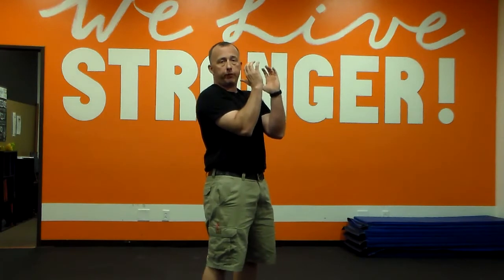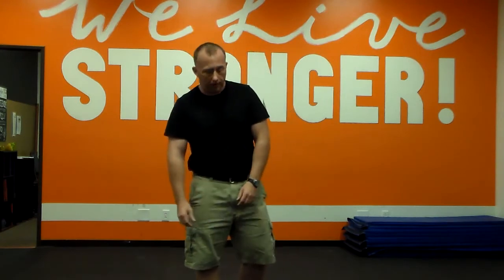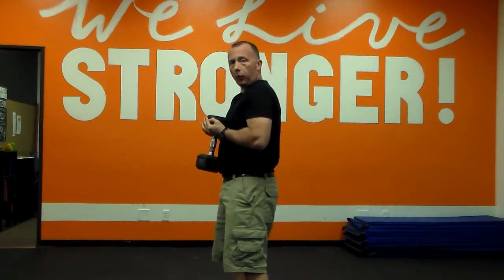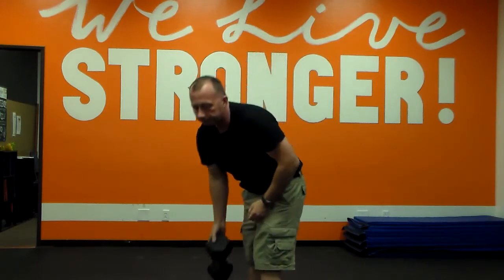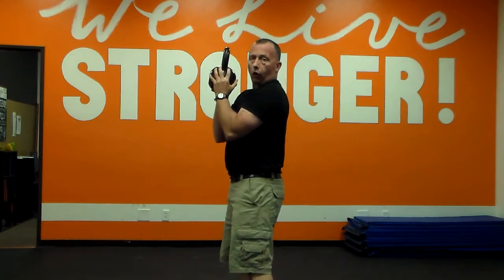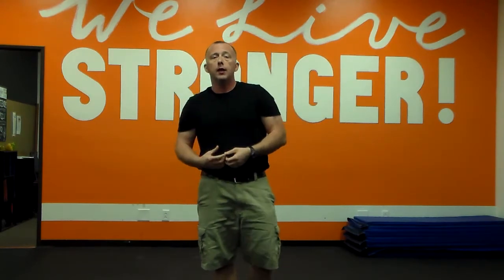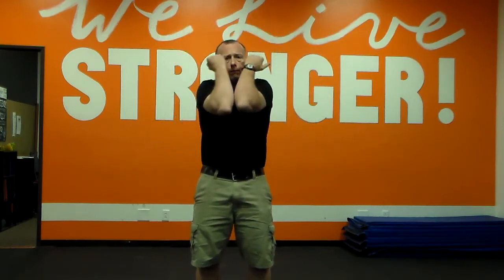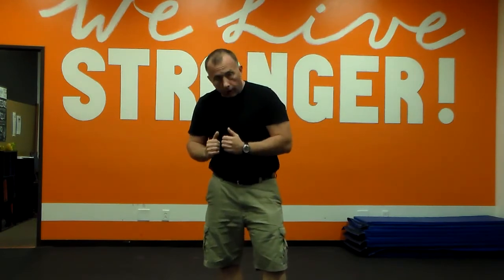Goblet Squat Tip - Elbow Position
Some tips from Quality Strength to help you position your elbows properly to get the most out of your goblet squats.